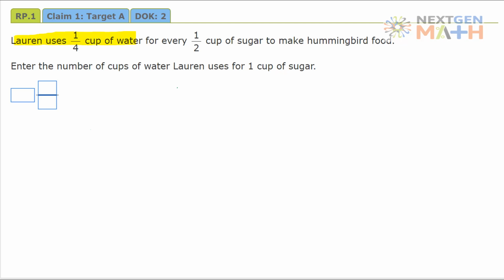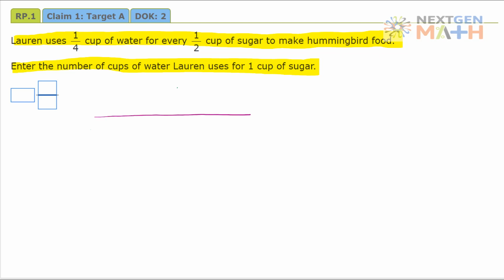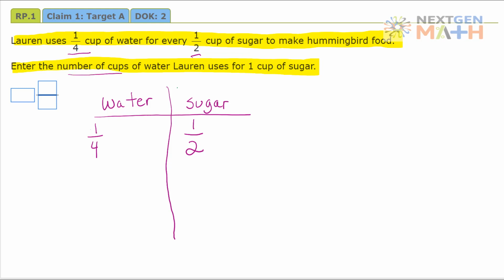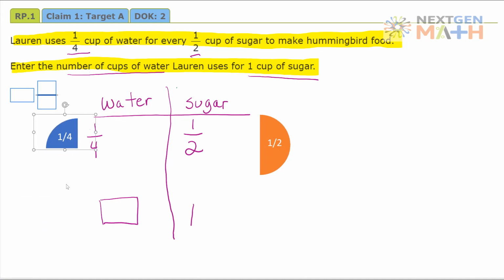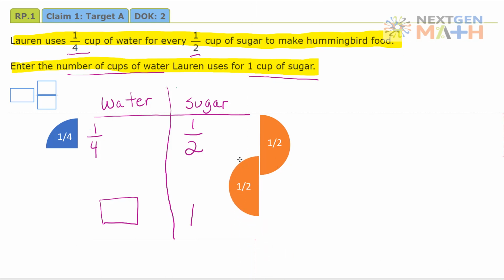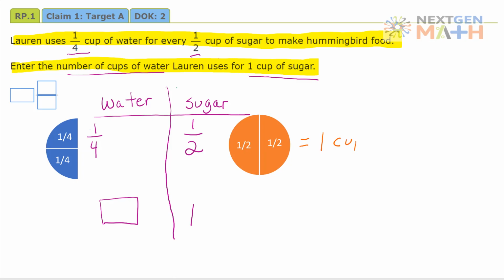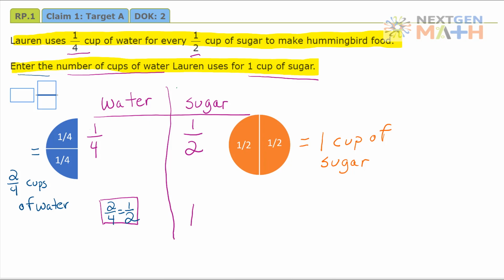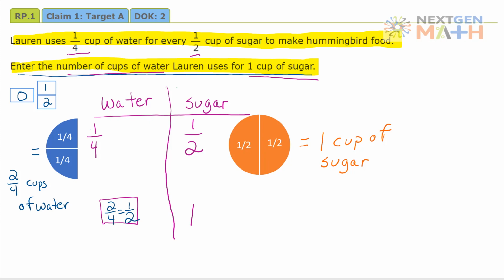7th Grade RP 1a A